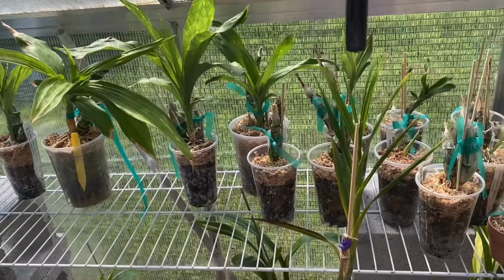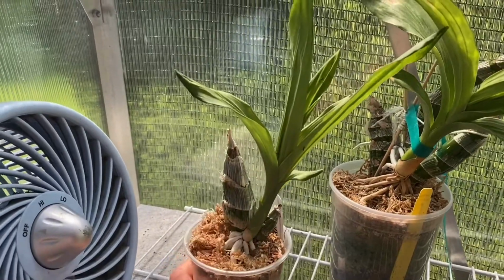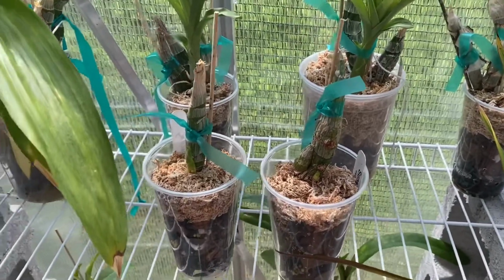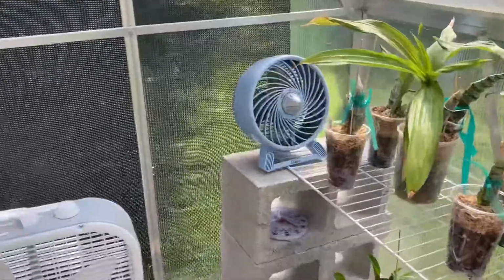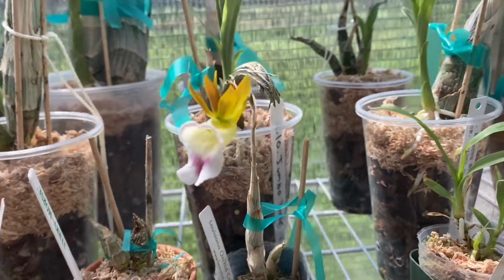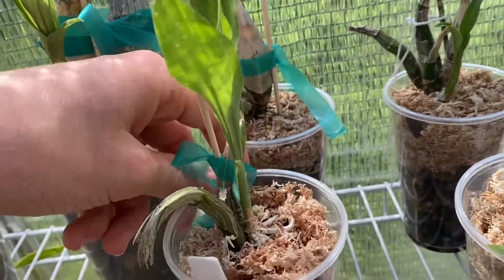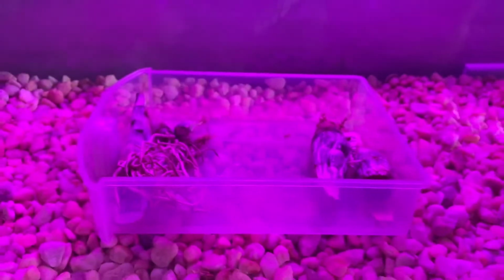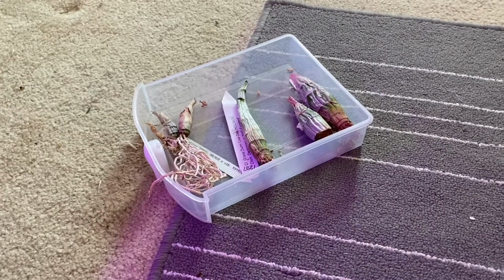~May 2020 Catasetum Update~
Hi guys, in today’s video I update you guys on how all of the Catasetums are doing and I am really proud of how well all of them are doing. I hope that you all enjoyed the video, have a nice day! Happy growing!